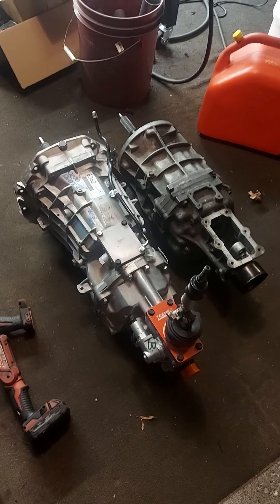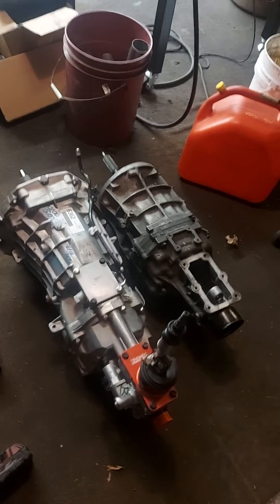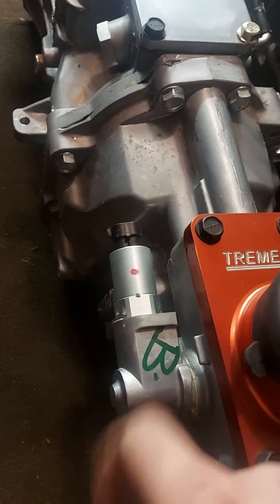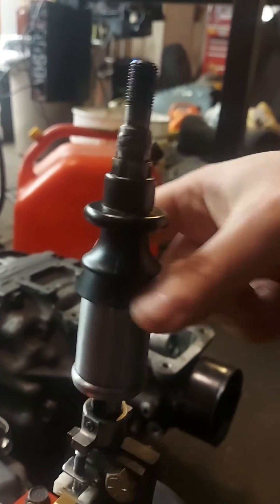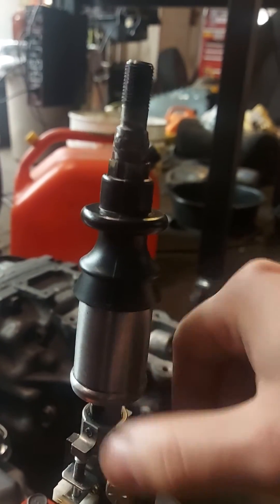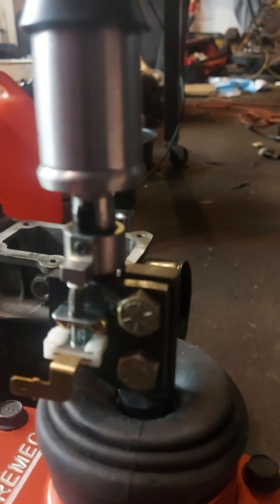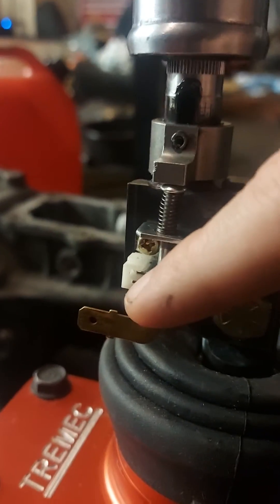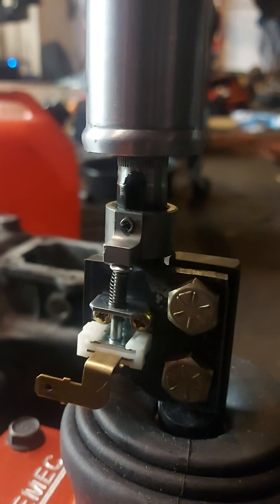T56 reverse lockout. The real solution.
Hi, just sharing what I do about the reverse lockout for tremec magnum, t56  or tr6060 since I haven't seen this done before. It's a electro mechanical solution that some may find better than using a brake pedal or clutch switch, timed momentary push button, etc.